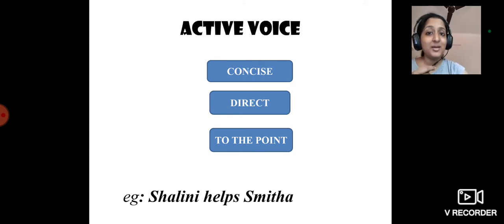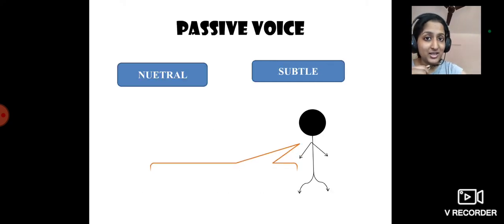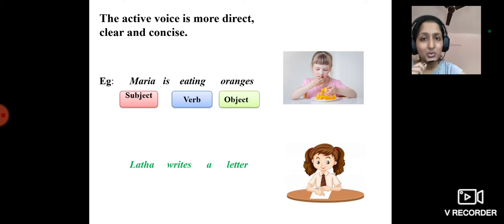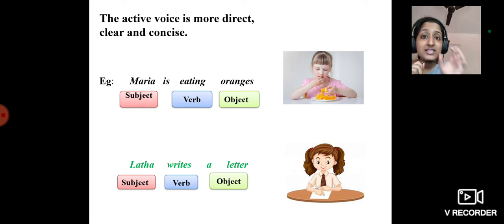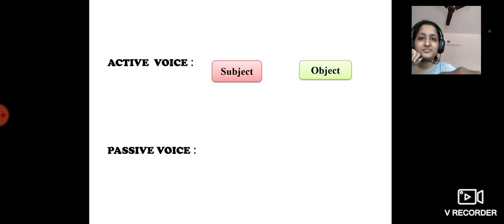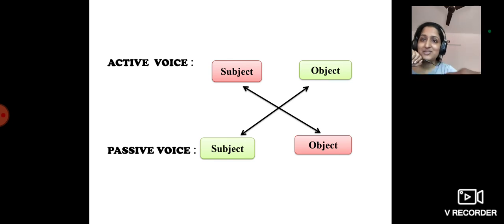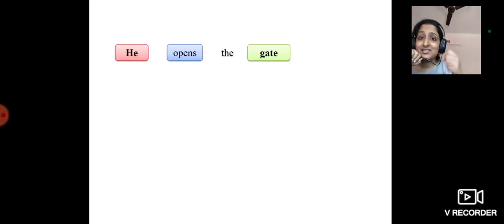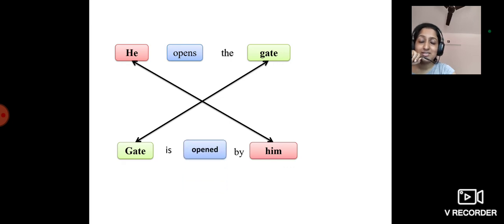Spoken English sample video